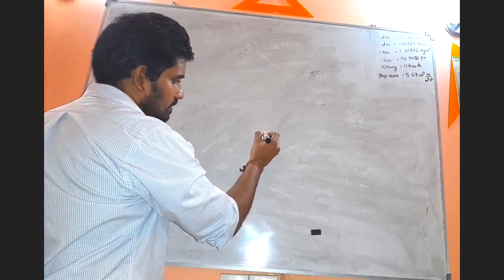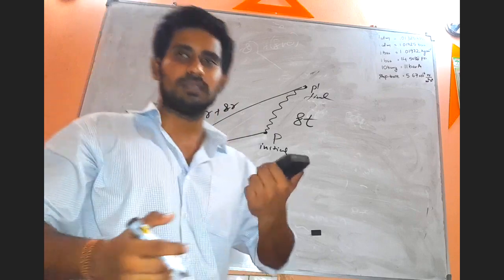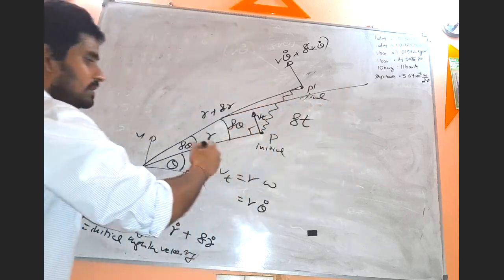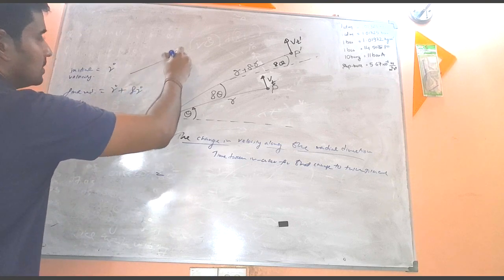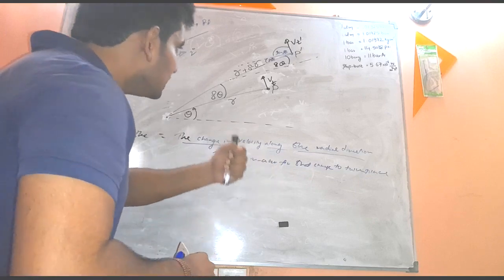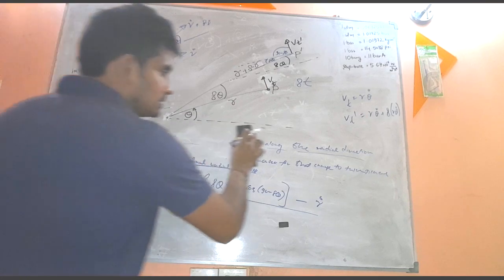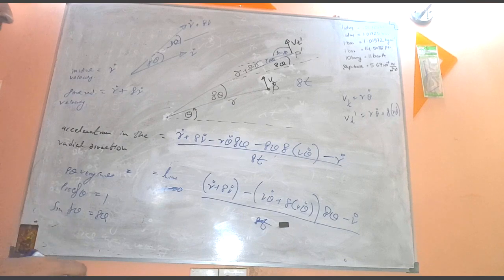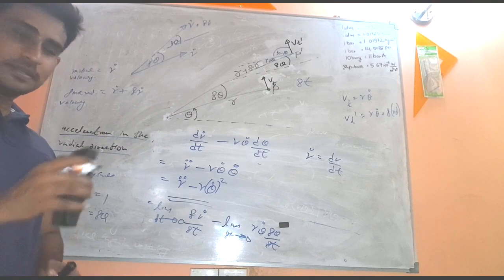Obtaining The Equation for The Radial Acceleration [Eng. Deshan Batagoda]